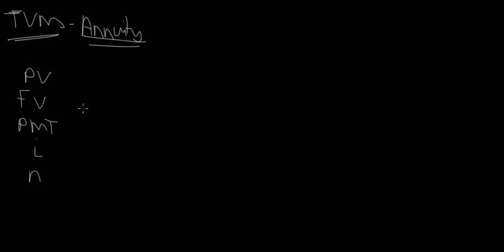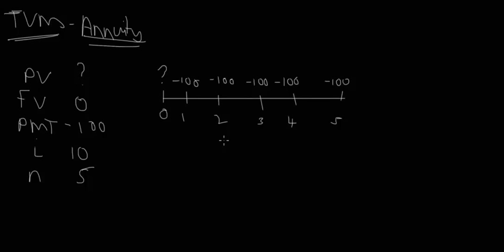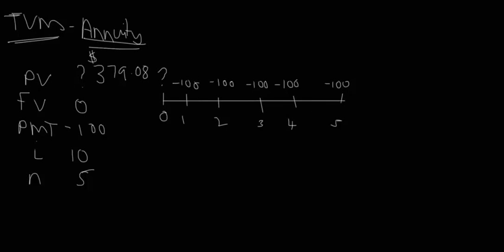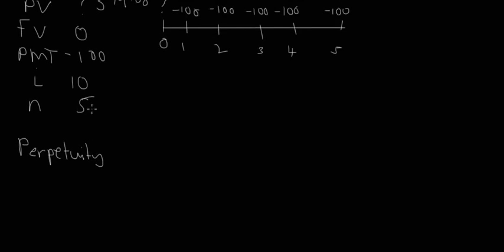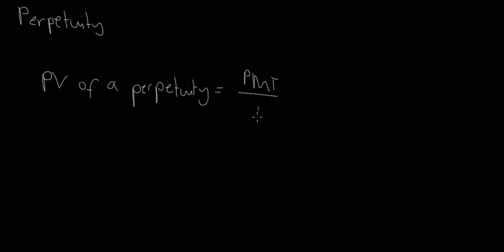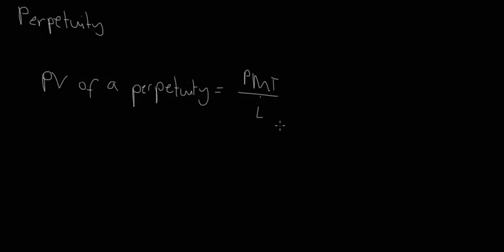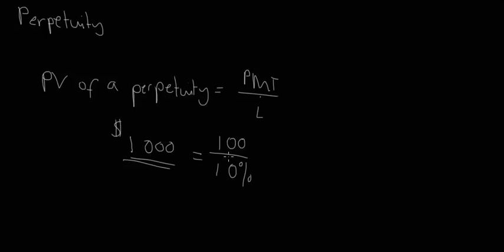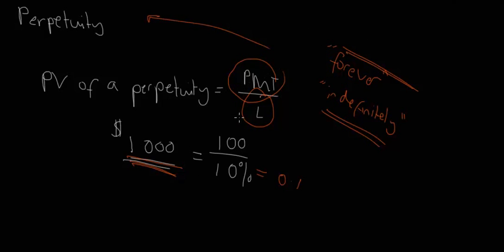Time Value of Money - Annuities and Perpetuities